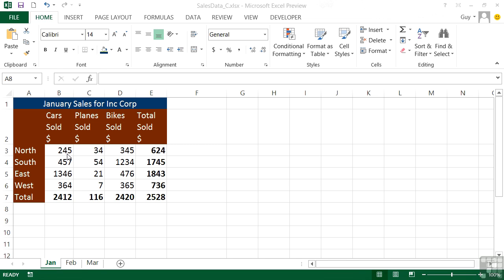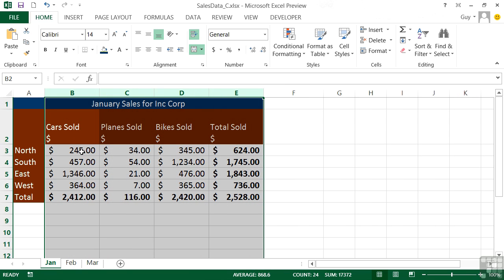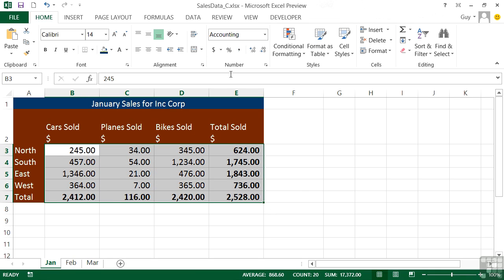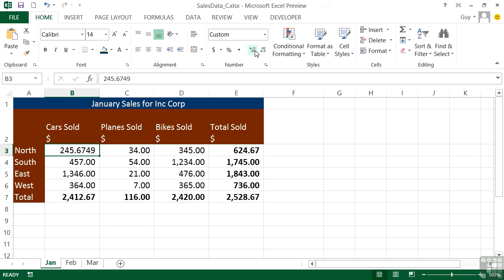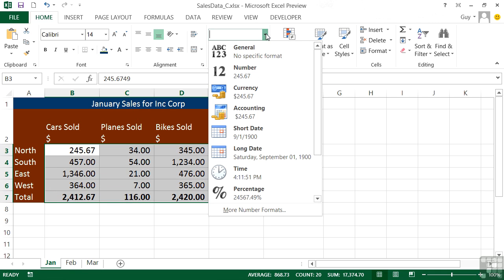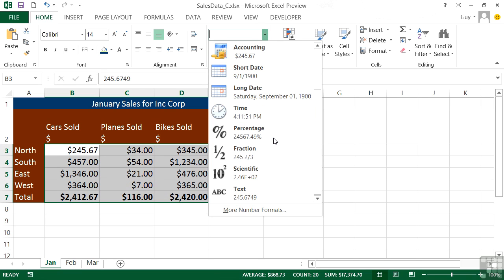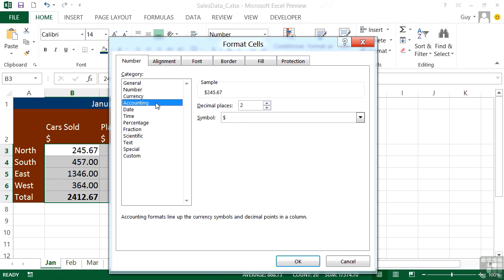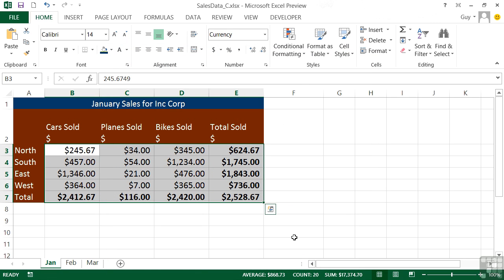0504 Using Number Formats